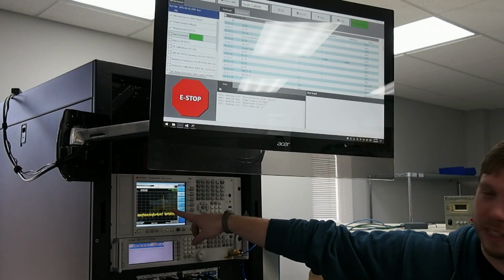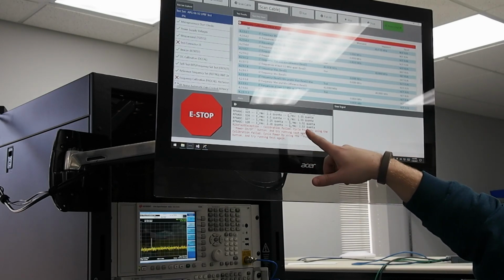ARTES ATE Demonstration Test On APG-66 LPRF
ARTES ATE test demonstration on the APG-66 Signal Data Processor (SDP)
ARTES Saves Time - by allowing technicians to rapidly move between testing different assembly applications. The ARTES is automated testing for a wide variety of assembly and subassembly applications. The ARTES can be configured to test different radar assemblies of the APG-66 like the SDP, LPRF, Transmitter, and the Antenna. Switch out the interchangeable Interface Test Adapter (ITA) and you can quickly changeover to testing the CADC, LRUs of the APG-68 and APQ-159, APX-113, ARC-164, and many more assemblies and subassemblies. It’s the same ATE test interface and displays so training and use is quick and simple. to learn more about the ARTES